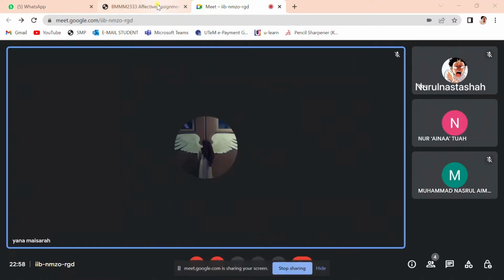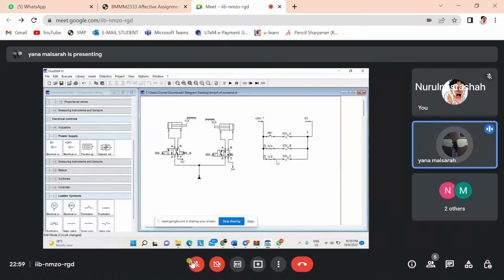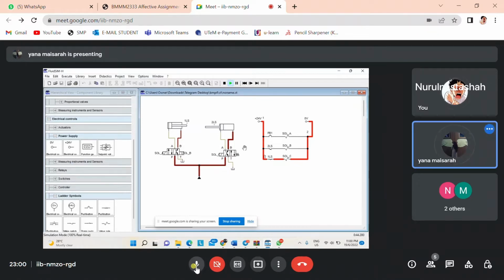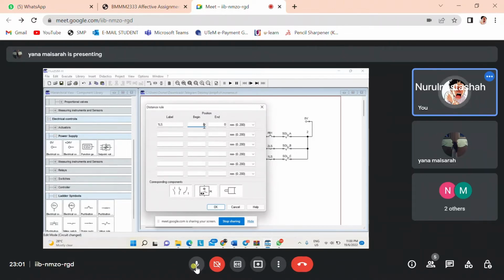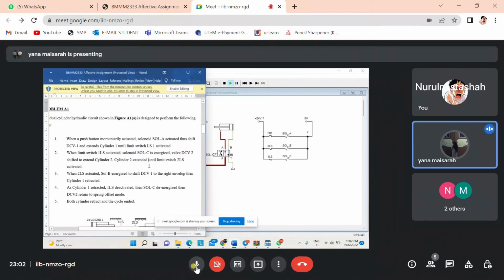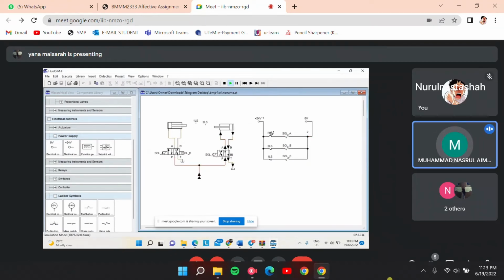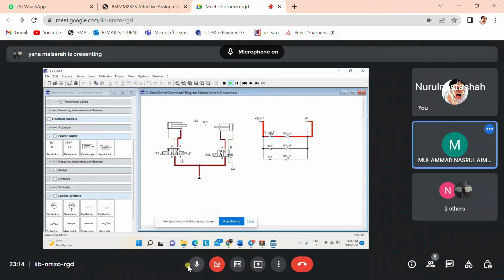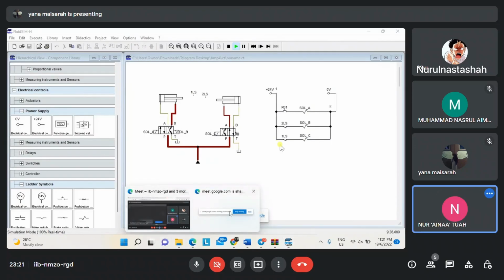BMMM HYDRAULIC & PNEUMATIC- group assignment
This video explain about problem encountered during simulation of the hydraulic circuit and the solution discussed among group members